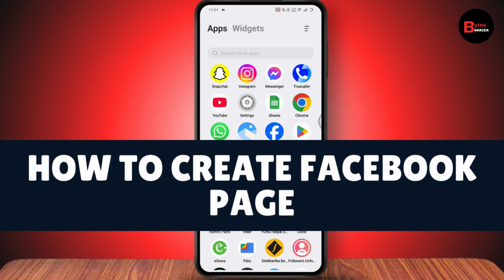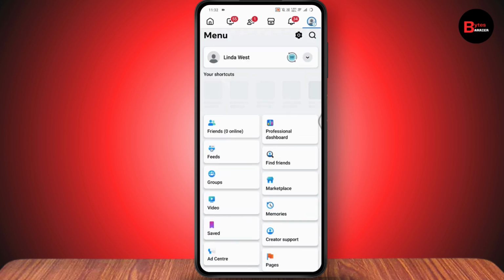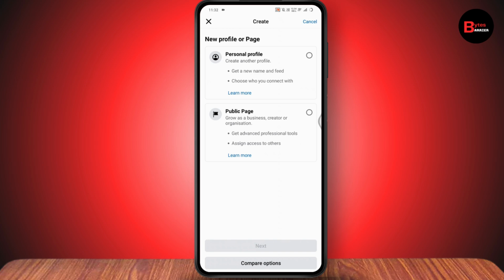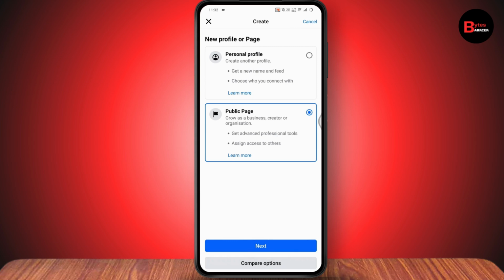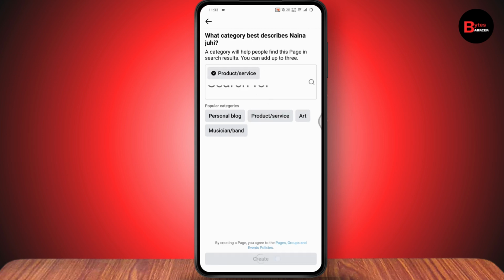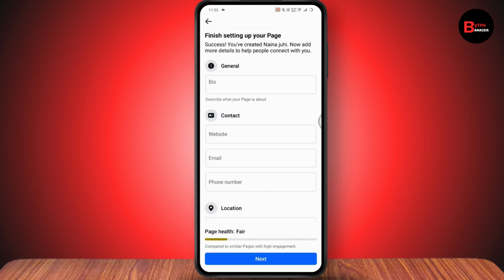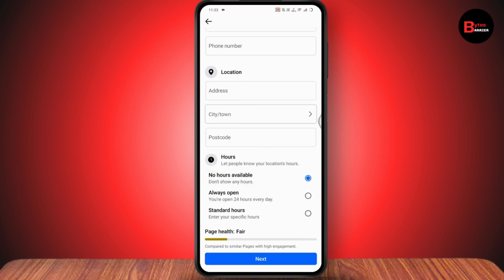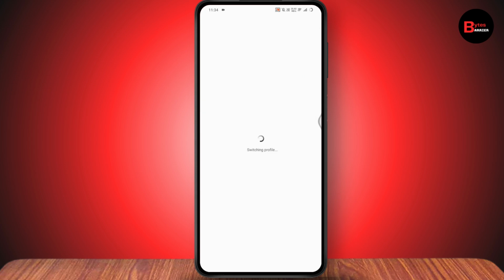Create Facebook Page | Facebook Page Kaise Banaye| How To Create A Facebook Page 2024 | New Fb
how to create facebook page easily
how to create facebook page on android

Welcome to our step-by-step guide on how to create a Facebook Page! In this video, we’ll walk you through the process of setting up a Facebook Page for your business, community, or personal brand. Whether you're new to Facebook or need a refresher, this tutorial will make it easy for you to create a professional-looking page.

0:00 - Introduction
0:12 - Navigating to Facebook Page Creation
0:24 - Choosing the Page Category and Name
0:36 - Adding Profile and Cover Photos
0:48 - Finalizing Your Page and Publishing